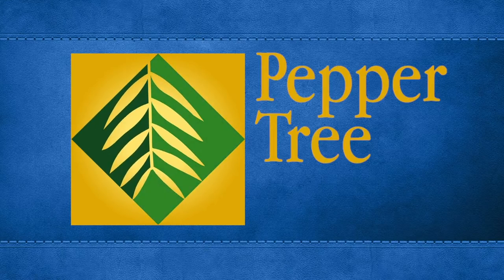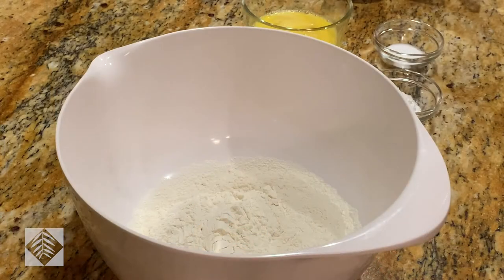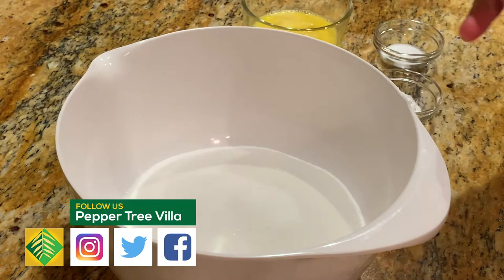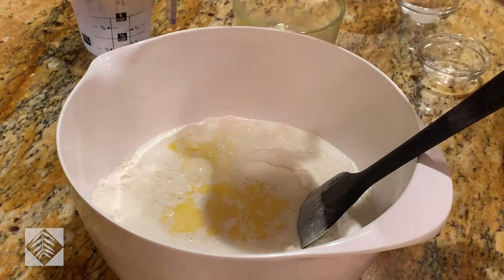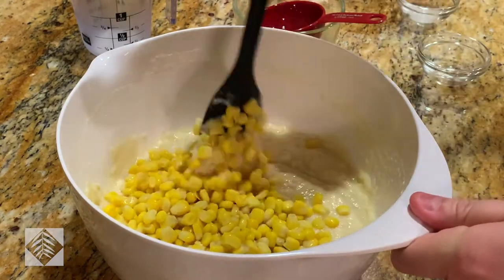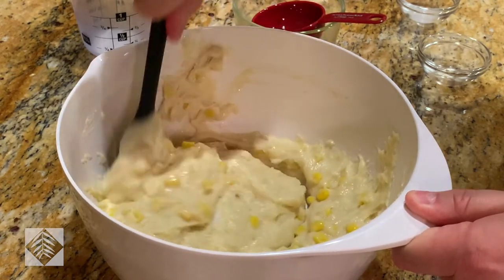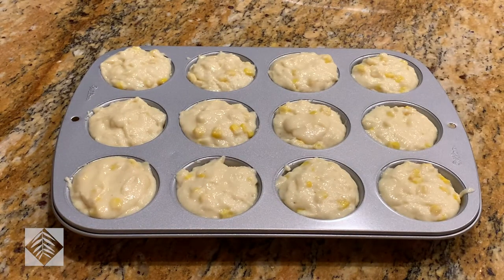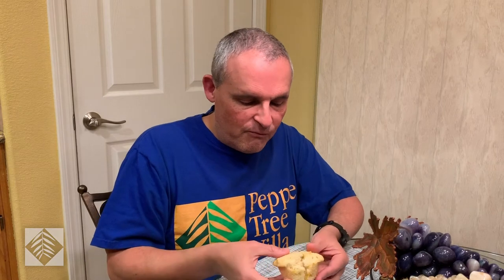How to Make Corn Muffins from Whispering Canyon Cafe | PTV Bakes | Pepper Tree Villa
Arnie shows you how to make corn muffins from the Whispering Canyon Cafe at Disney's Wilderness Lodge in Walt Disney World.

Whispering Canyon Cafe Corn Muffins
1 3/4 cups all-purpose flour
3/4 cup corn meal (we used white corn meal)
1 cup granulated sugar
1 tablespoon baking powder
1 1/2 teaspoons salt
1 cup milk
2 large eggs, beaten
1/2 cup vegetable oil
1 cup frozen corn kernels

Whisk the dry (first 5) ingredients together. Add the milk, eggs, and oil and mix until just combined. Fold in the corn kernels.

Spoon batter into a prepared muffin tin and bake in an oven at 350°F for 15-18 minutes (it may take longer depending on your oven). Muffins are fully baked when a toothpick comes out clean.

Allow muffins to cool slightly before removing from muffin tin.

Welcome to the Most Tastiest Collaboration on YouTube!

This collaboration was created by Lena of Life with Lena and there are so many fantastic channels involved!

Pepper Tree Villa (PTV) is made up of Arnie, Doug and Ben. They discuss their passions of Disney, Food, Recipes, Travel and Christmas.

1155-C Arnold Drive, Suite 504

And remember, adventure is out there.